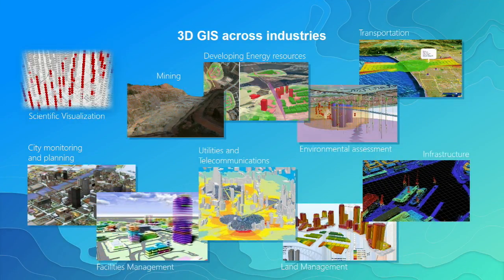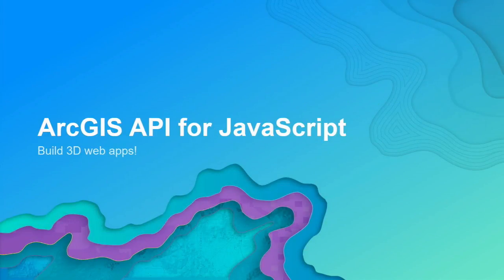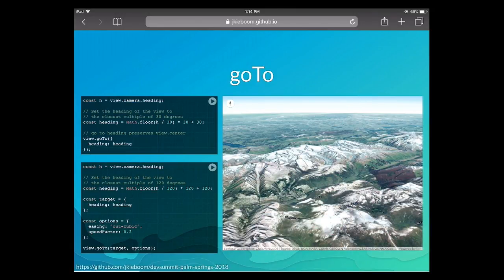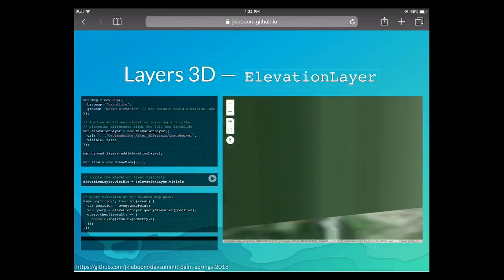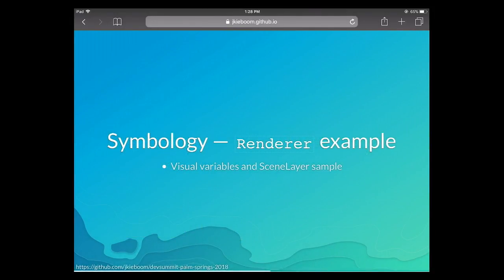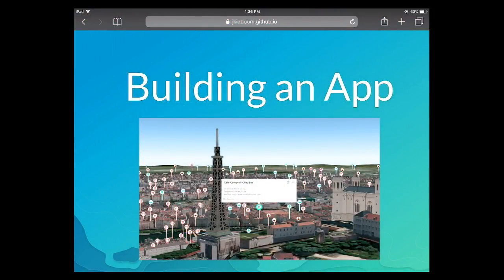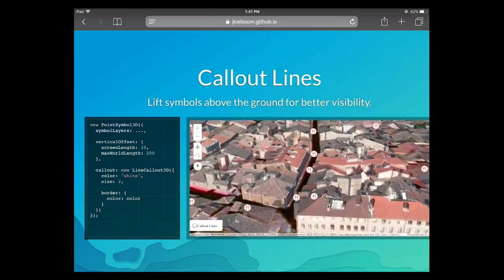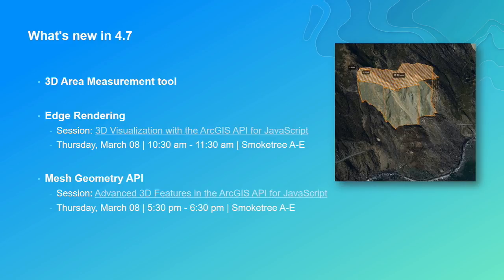Getting Started with 3D in the ArcGIS API for JavaScript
Discover the 3D capabilities of the ArcGIS API 4.x for JavaScript. Learn how you can leverage the WebGL capabilities of your browser with the JavaScript API to build stunning 3D web applications. This session will focus on the fundamental 3D building blocks of the API: SceneView, 2D and 3D layers, terrain, and symbology.